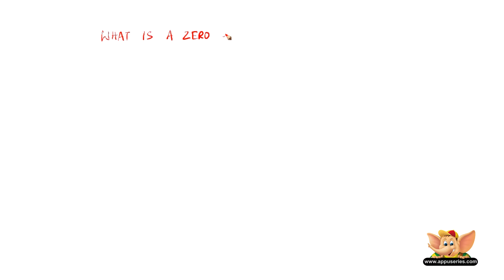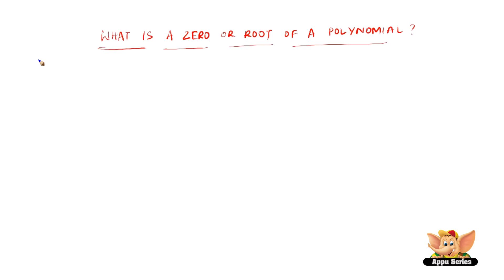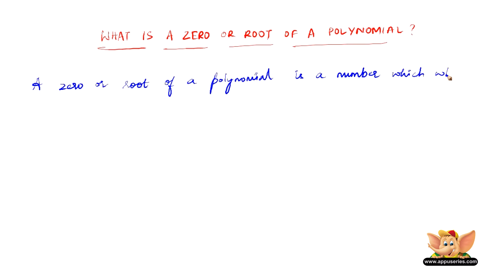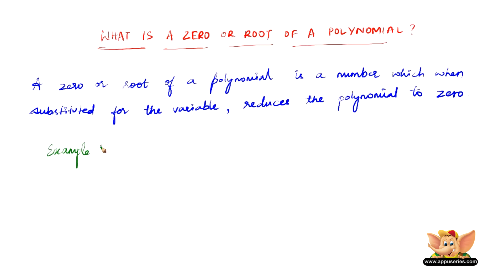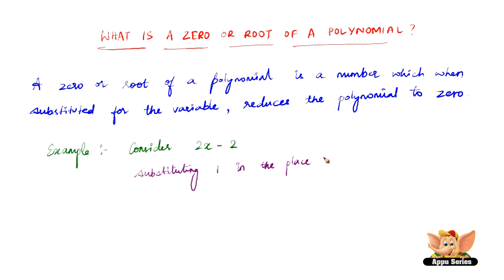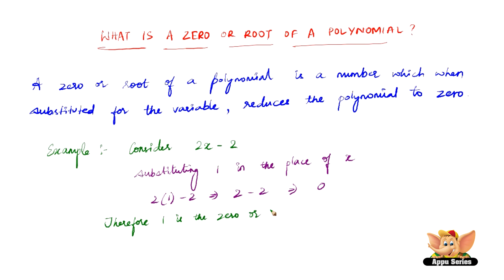What is "Zero of polynomial" ?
This video explains about "zero of polynomial". This is an important concept as far as polynomials are concerned. Watch this video to get a clear understanding of zero of a polynomial. Examples are given to enable easier understanding.